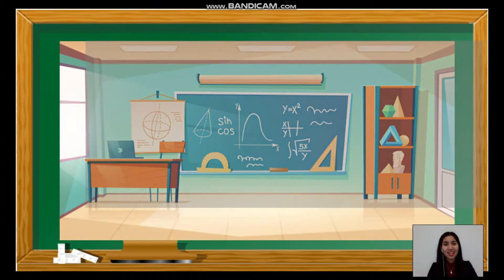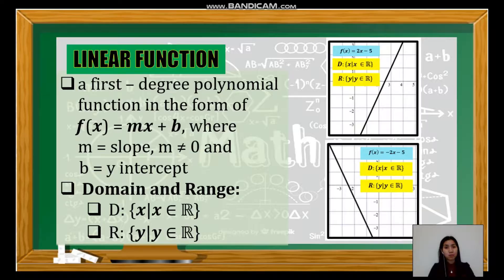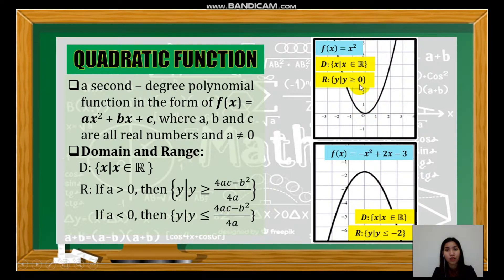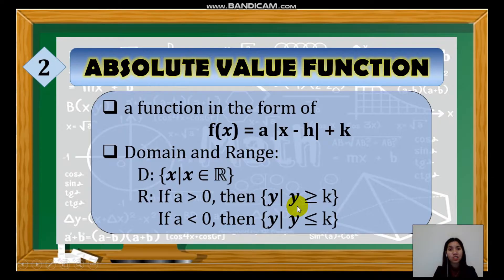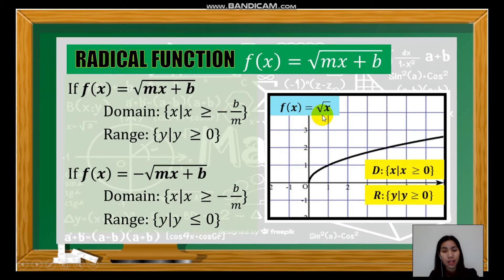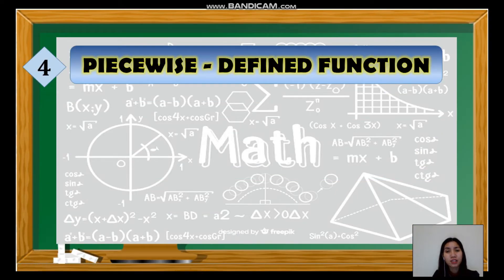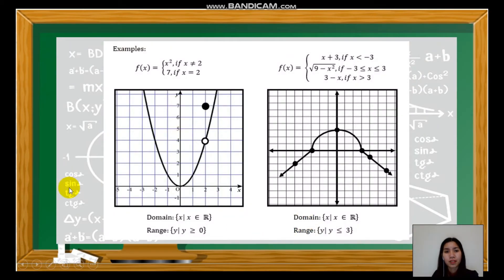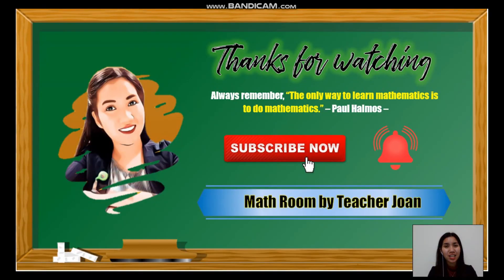Types of Functions | General Mathematics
This video covers the common types of functions.

Sources
Attribution

Google Images
Ribbon banner designed by pinclipart